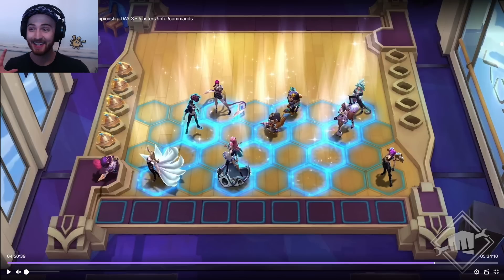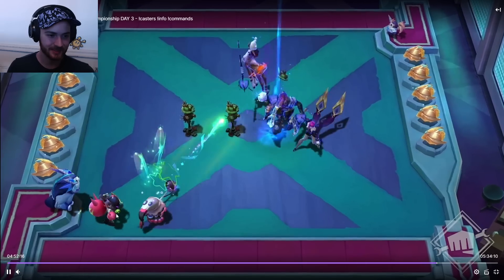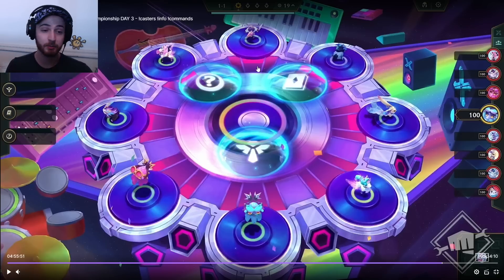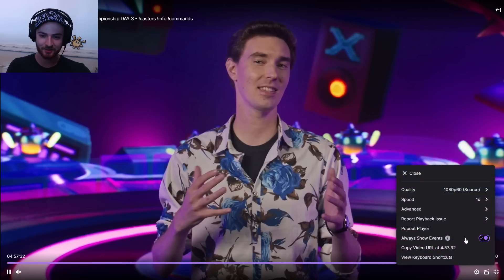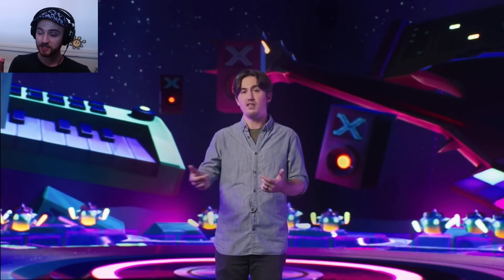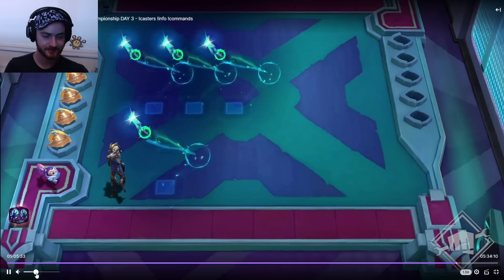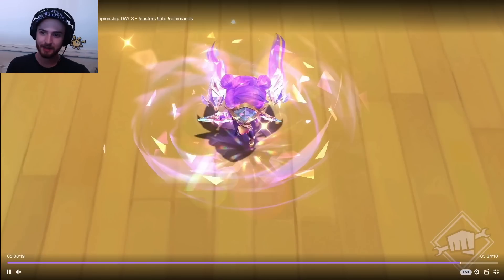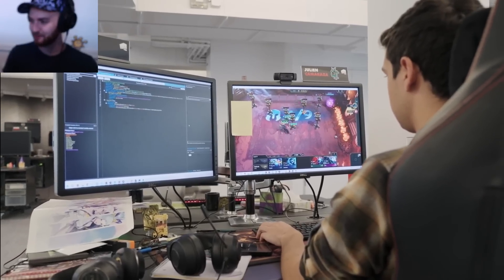SET 10 HAS BEEN REVEALED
TFT SET 10 Challenger Reroll Guide Teamfight Tactics BEST Comps Beginners Meta Build Ranked Beginners Remix Rumble